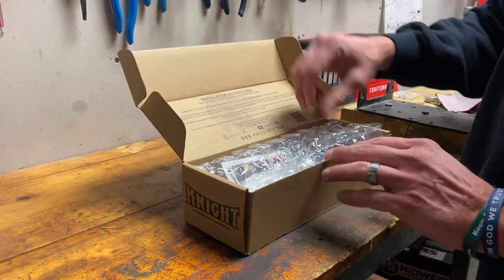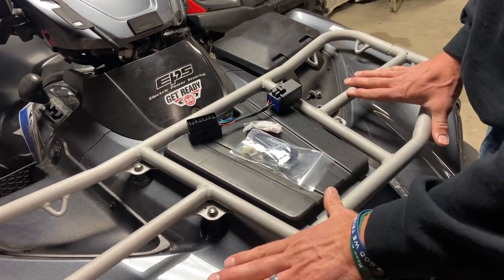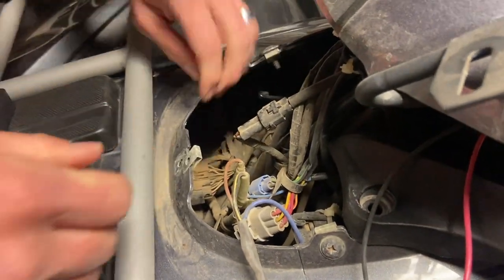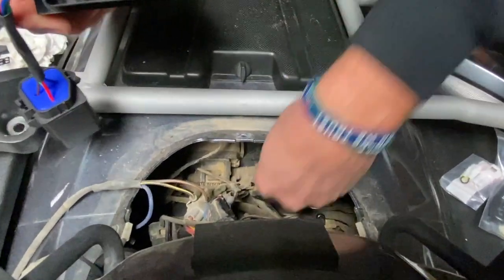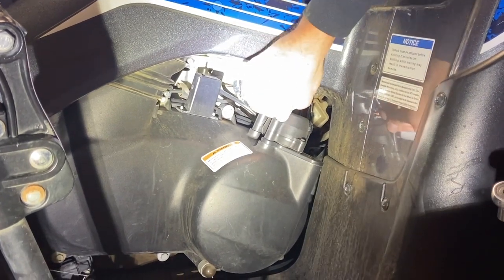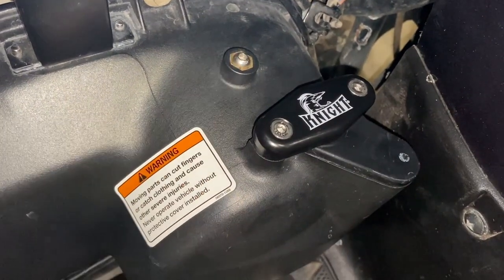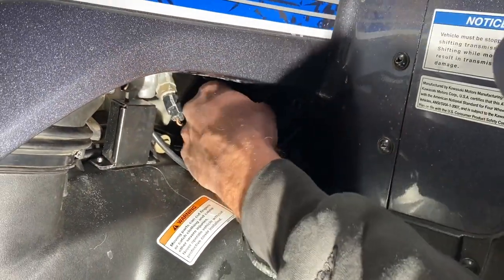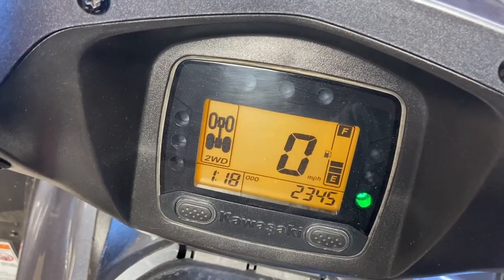Knight ATV KEBC Delete EASY Install - Brute Force 750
Installing the Knight ATV KEBC Delete on the 2012 or newer Brute Force 750 is quick and easy, requiring very minimal plastic removal.